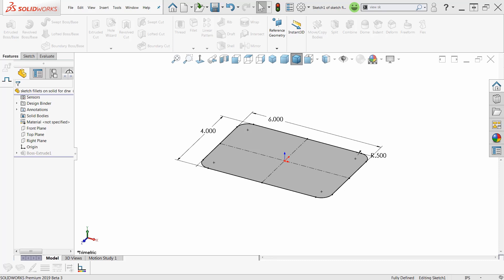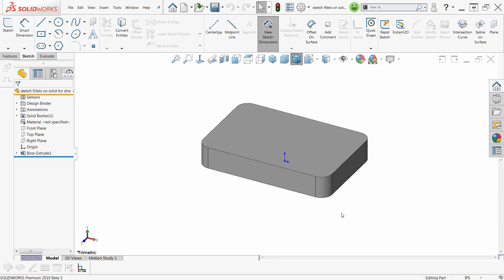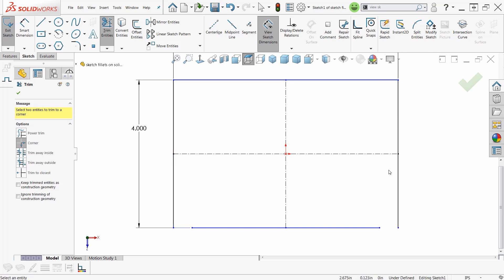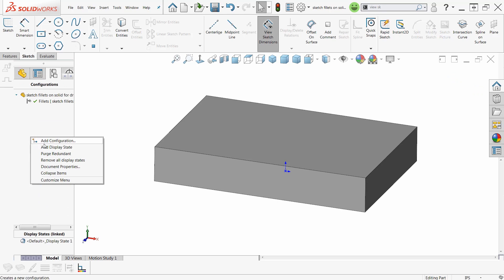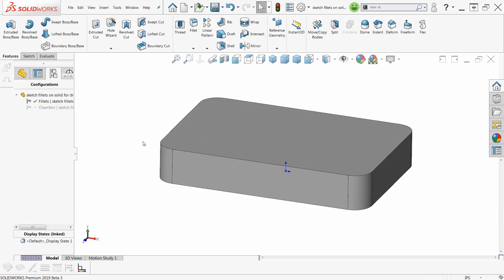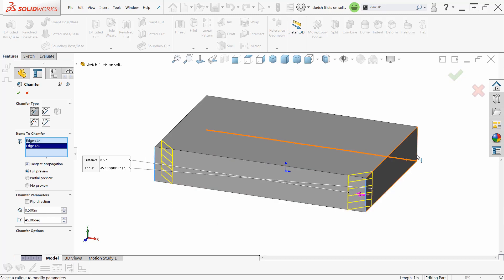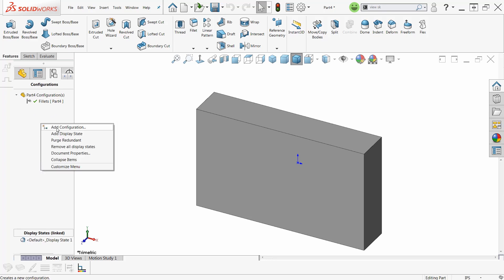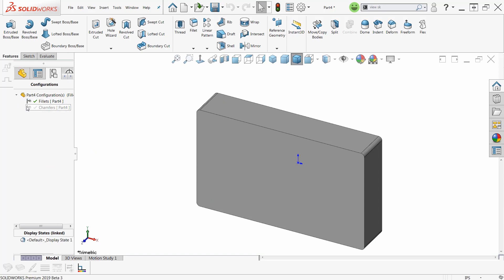SOLIDWORKS - Sketch Fillets versus Feature Fillets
Learn about Sketch Fillets versus Feature Fillets in SOLIDWORKS.  Quick Tip presented by Guy Delozier of GoEngineer.